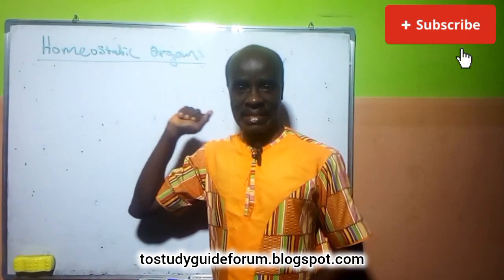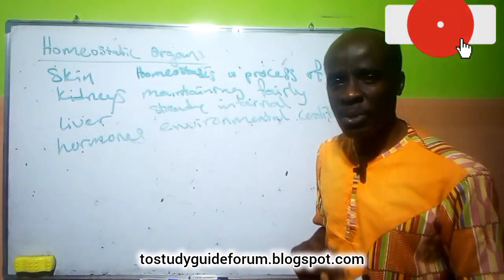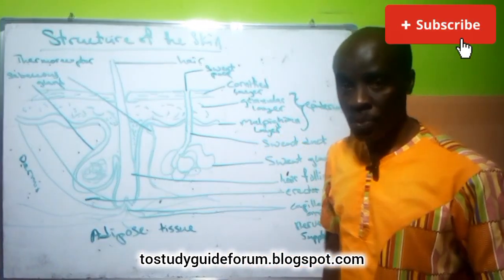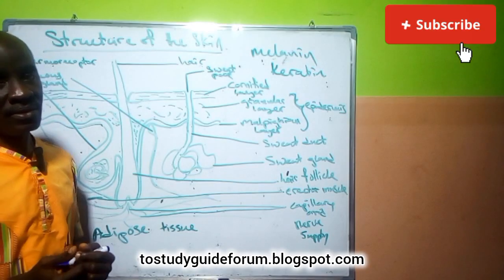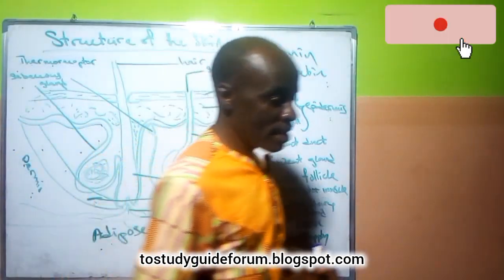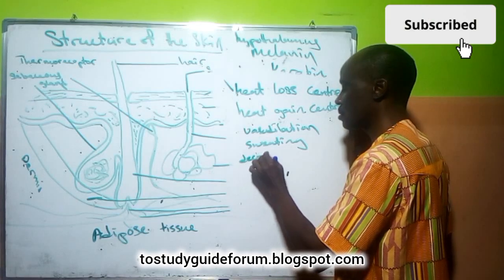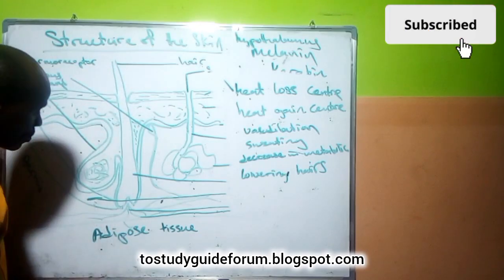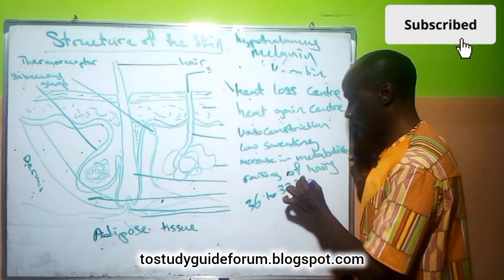How Your Skin REALLY Regulates Body Temperature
Learn the complete anatomy and homeostatic functions of the mammalian skin! In this comprehensive biology lesson, we explore the internal structure of the skin—from the epidermis and dermis to thermoregulation controlled by the hypothalamus. This breakdown covers essential concepts tested in WAEC, NECO, JAMB, and JUPEB biology exams.

📌 What you will learn in this video:
• What homeostasis is and why maintaining internal balance is vital for enzymes and cells
• The primary homeostatic organs of the body (skin, kidneys, liver, and hormonal glands)
• Structure of the Epidermis: Malpighian layer, melanin, granular layer, keratin, and cornified layer
• Structure of the Dermis: Sweat glands, hair follicles, erector muscles, capillaries, and thermoreceptors
• How the Hypothalamus acts as the body's thermostat (heat loss center vs. heat gain center)
• Response to Heat (Vasodilation, increased sweating, lowered hair, reduced metabolism)
• Response to Cold (Vasoconstriction, heat conservation, raised hair, increased metabolism)
• How normal body temperature is maintained between 36°C and 37°C

📝 Practice Question for You:
State two structural differences between the Malpighian layer and the cornified layer of the mammalian skin. Drop your answers in the comments below!

Timestamps
00:00 - Introduction & Examples of Homeostatic Organs
02:28 - What is Homeostasis? (Internal Environment Explained)
05:36 - Structure of the Skin (Overview of Epidermis & Dermis)
07:29 - Epidermis Layers: Malpighian, Granular & Cornified
08:00 - Melanin, Sebaceous Glands & Hair Follicles
10:33 - Keratin Formation & Waterproof Cornified Layer
12:02 - The Dermis: Connective Tissue, Glands & Receptors
14:10 - Homeostatic Function: Temperature Regulation
14:37 - The Hypothalamus as the Thermoregulatory Center
16:29 - Heat Loss Center: Vasodilation & Sweating
20:50 - Erector Muscle Action in High Temperatures
21:35 - Heat Gain Center: Vasoconstriction & Heat Conservation
24:26 - Raising of Body Hairs & Shivering Mechanism
25:12 - Normal Core Body Temperature (36°C - 37°C) & Summary